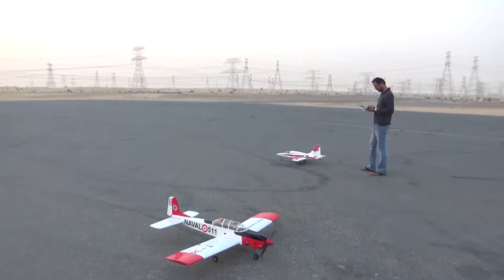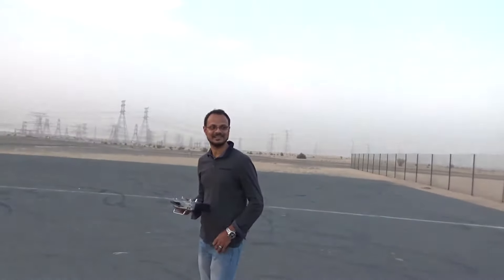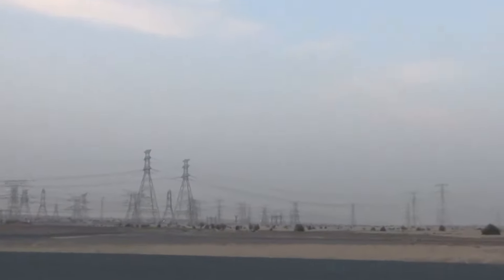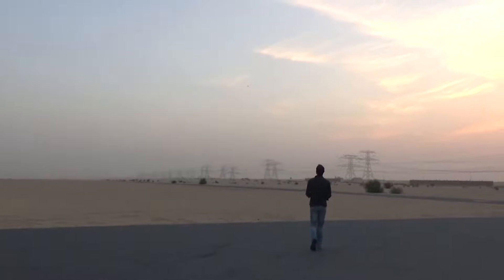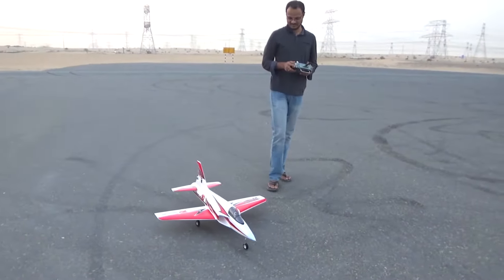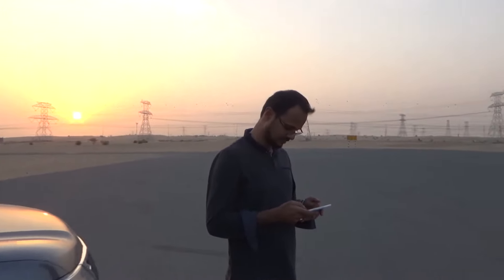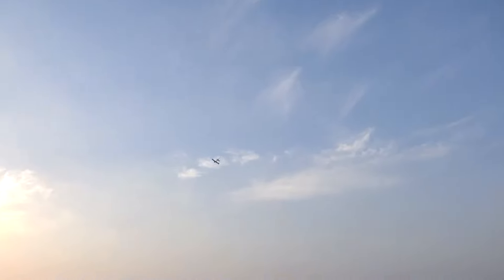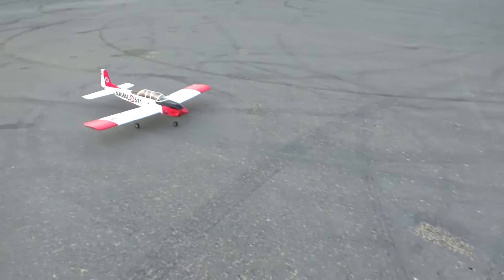EXIT 55 DUBAI - RC PILOTS FUN FLY | ## FREEWING REBEL V2 70mm ## | Pilot: Capt. Safwan | May.14.2017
## EXIT 55 DUBAI - RC PILOTS FUN FLY | ## FREEWING REBEL V2 70mm ## | Pilot: Capt. Safwan | May.14.2017 - Sunday ##

Video Equipment Gear:
- Nikon D5300
- Nikkor 18-140mm Lens
- Phottix Battery Grip
- PowerMark Tripod
- Rode Mic Go
- Sony HDR-CX405 Camcorder

FPV Drone Setup:
- DJI Phantom 2 Version 2
- DJI Zenmuse H4-3D Gimbal
- DJI NDJ6
- DJI mini iOSD
- Aomway 11dbi 7 Turn 5.8GHz Helical Antenna (RHCP)
- Skyzone SKY-700D FPV 5.8G 32CH Diversity 7 Inch TFT Monitor DVR
- Boscam FPV 5.8G 200mW AV Wireless Transmitter TS351
- 5.8Ghz Helical Antenna SMA
- 5.8Ghz Clover Leaf SMA RX
- 5.8Ghz Clover Leaf RP-SMA TX
- Gopro Hero 3+ Black Edition
- Pilot: Sner Skeptron Khroaks Cebu

We are small group of RC Enthusiast in Dubai, UAE - We fly all sorts of RC Models such Fixed-wing Aircrafts, FPV Aircrafts, 3D Heli’s, Multi-Rotor Drones i.e. DJI Phantom 2 v2, DJI Spark, DJI Mavic, HSD F-16 105mm F-16, HSD F-16 Turbine Swiwin 6KG, Freewing Stinger 90mm, Freewing F-16 90mm, Freewing F-14 Tomcat Twin 80mm, Freewing Mirage 2000 80mm, Freewing T-45 Goshawk 90mm, Freewing A-10 Thunderbolt Twin 80mm, Freewing F-18 V2 90mm, Freewing SU-35 Twin 70mm, Freewing Stinger 64mm, Freewing Rebel 70mm, Taft Hobby Viper Jet 90mm, Taft Hobby Valkyrie 90mm, Taft Hobby Super Scorpion 90mm, Evader 50mm, Durafly Vampire 70mm, Durafly P-51 Mustang Old Crow, FMS SBD Dauntless, FMS P-51 Mustang, FMS F16 70mm, Evolution 10cc Gas, Evolution 15cc Gas, DLE 20cc RA, DLE 35cc RA, Phoenix Model Brazilian Super Tucano, Sonic MK II, Cessna, The World Models T-34 Naval Mentor, 3D Sukhoi, TOPRC Hobby, ROC Hobby, Hobby King Planes, Ultimate Hobby Calimero, Kysoho Calmato, Great Planes Piper Cub, Thunder Tiger 450 3D Heli, Align 600 EP, Gaui NX7, Blade 450, Walkera V450D03, Super CP, Mini CP, XK K100, HK Assault 100S, KM Baja 5B, HPI Baja 5B and a whole lot more..

## Exit 55 - RC Pilots ##

Capt. Abet "The Chairman - Chief Master Idol"
Capt. Xreez "Silver Surfer"
Capt. Chriz "King Cobra"
Capt. Albert "The Skeptron"
Capt. Boyet "The Specialist"
Capt. Richel "Rear Admiral Chill"
Capt. Mark "Markus The Virus"
Capt. Meo "The Apprentice - Made in USA"
Capt. Al "Al Capone"
Capt. Joseph "Decepticons"
Capt. Seal " The Junior Apprentice"
Capt. Melvin "EDF Jet Fighter Patriot"

Capt. Abdullah "The Major General"
Capt. Safwan "Daredevil Stunt Pilot"
Capt. Ali "The Veteran Pilot"
Capt. Bu Saeed "The 3D Master"
Capt. Ahmed "DJI Fanatic + War Bird Collector"
Capt. Raed "3D Aerobatic Enthusiast"
Capt. Sami "Speed Demon EDF Thrusts Master"
Capt. Raheel "The Nitro Thunder"
Capt. Eslam "EDF Jet Master"
Capt. Saeed Kabby "The Gasser Aerophile"
Capt. Khaled "The Flying Giant"
Capt. Thiran "The Joker"